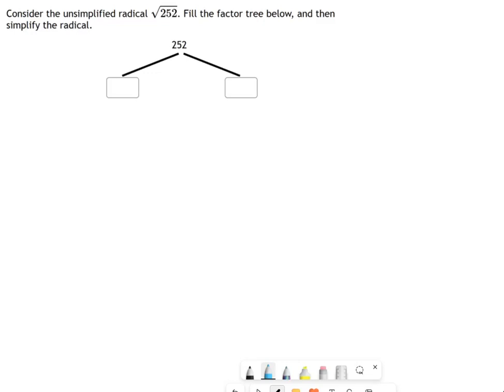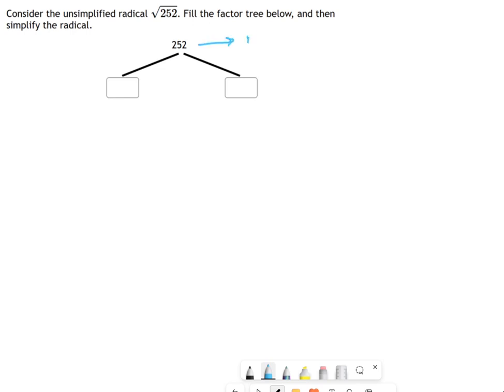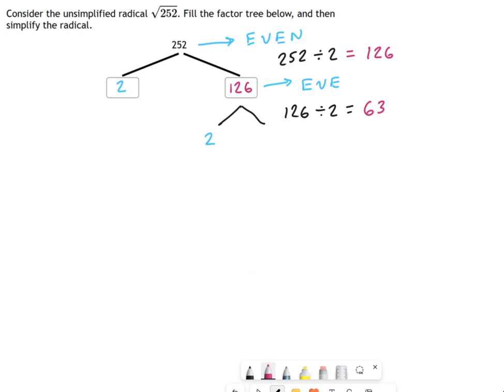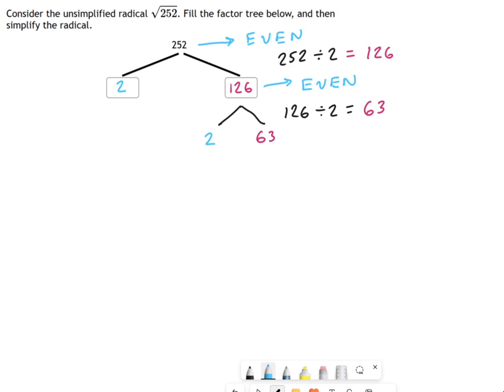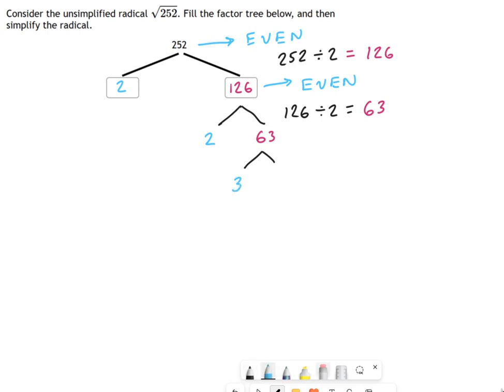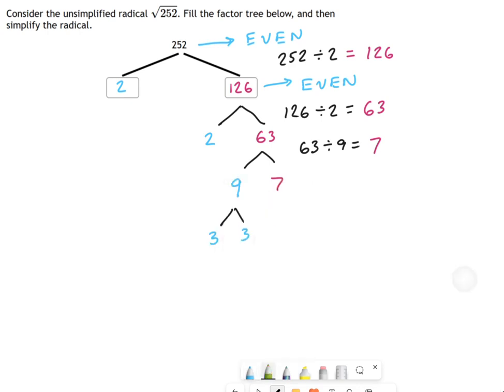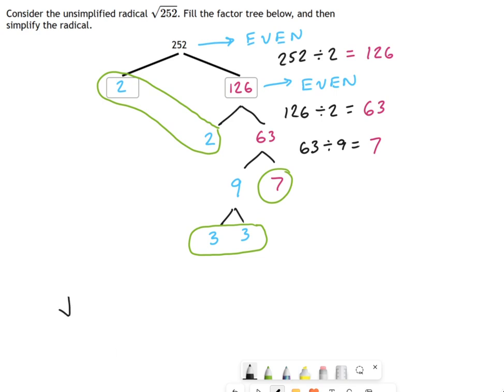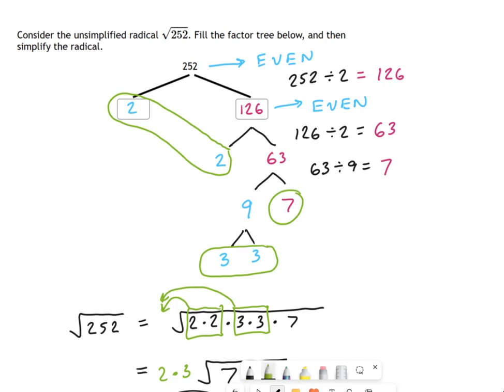SM3.02.00 -- Simplify Square Roots Using Factor Trees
Murphy Math --
Simplify square root radicals using a factor tree and prime factorization